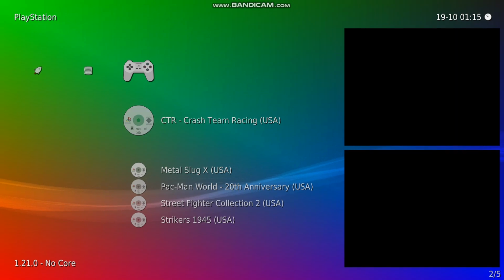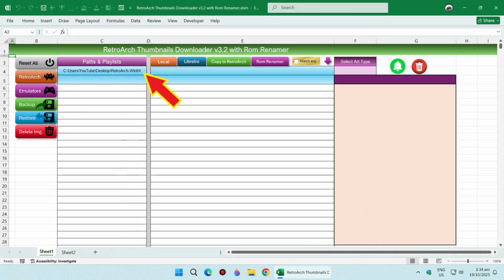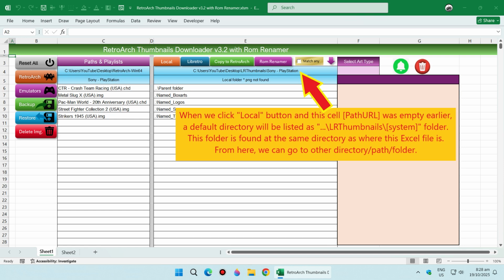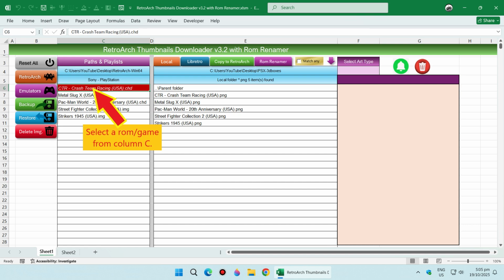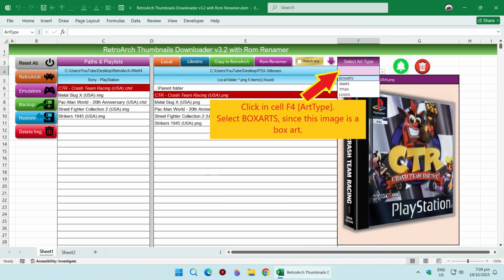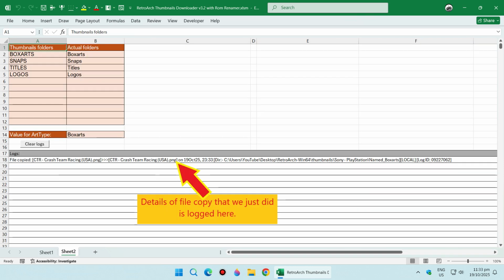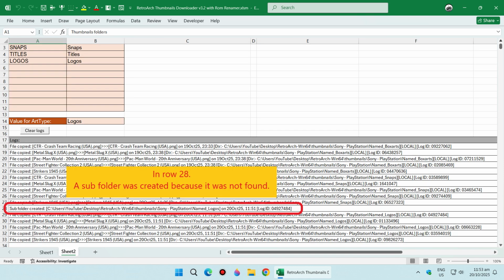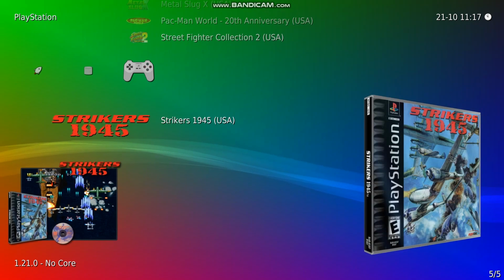RetroArch Thumbnails Downloader v3.2 with Rom Renamer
Hello gamers.
Welcome to another one of my videos on RetroArch.
In this video, we are going to use an updated version of my RetroArch Thumbnails Downloader v3.2 with Rom Renamer.xlsm.
In this new version 3.2, I added a new function or buttons to delete unwanted PNG image file from local folder.
We can now enable and disable the information message box from popping up every time we copy, delete, rename, backup, etc.
Critical message box like error or confirmation prompts will still be raised.
Refer to my previous videos on how to rename roms, copy to RetroArch, backup & restore, Libretro search, import content, etc.
The links are in the description below.
Are you ready to retro, let's go.